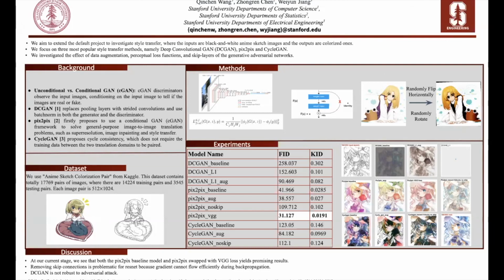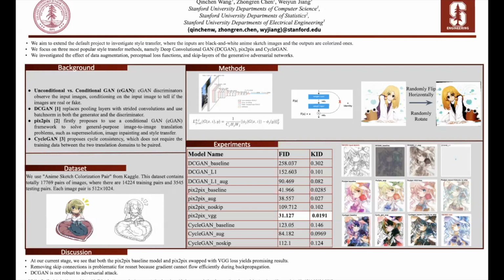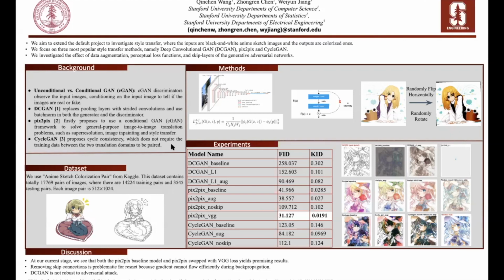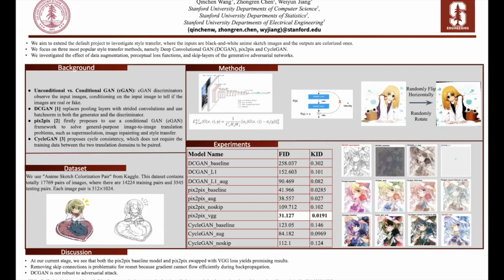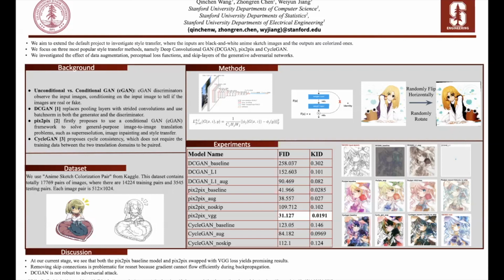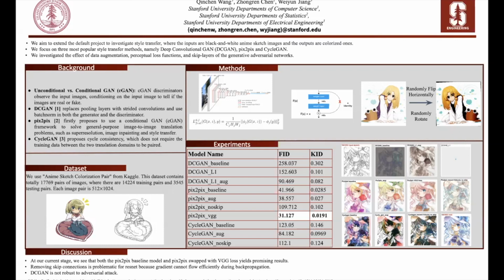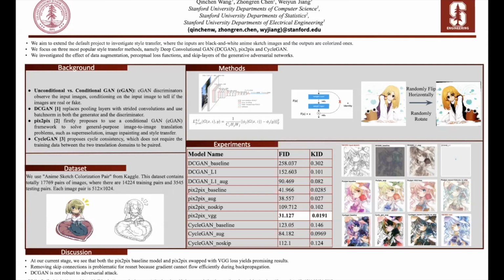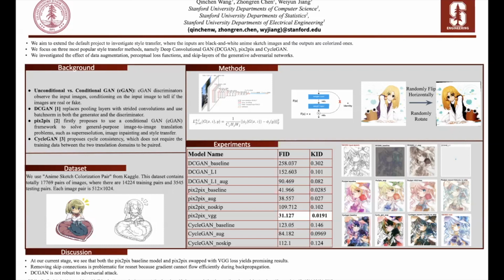Comparison of Performance on Existing Style Transfer Methods on Paired Dataset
Video presentation for Stanford CS236 final project